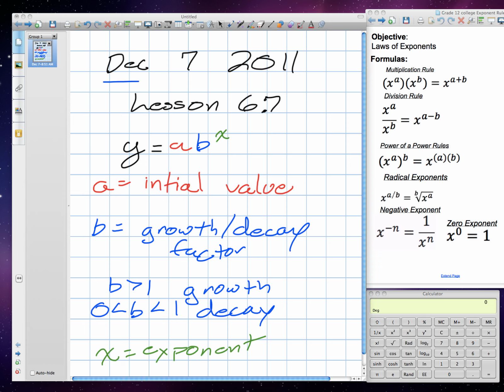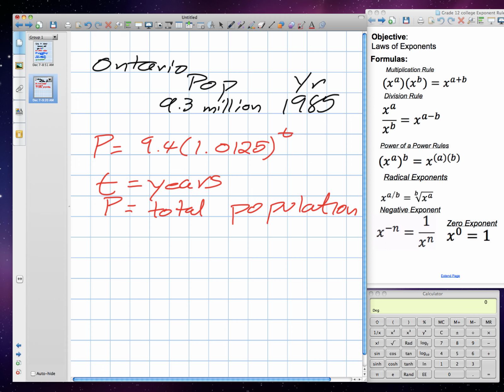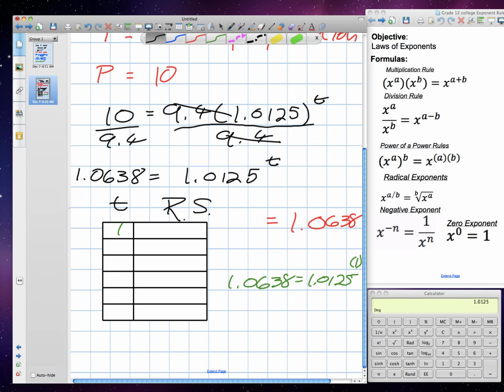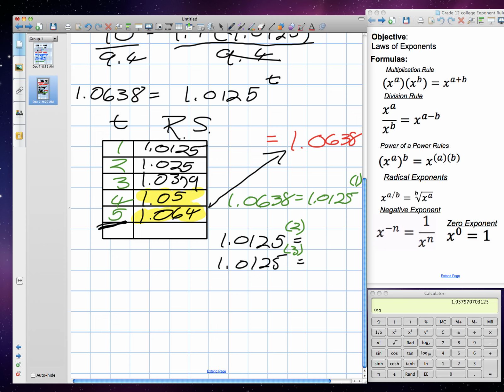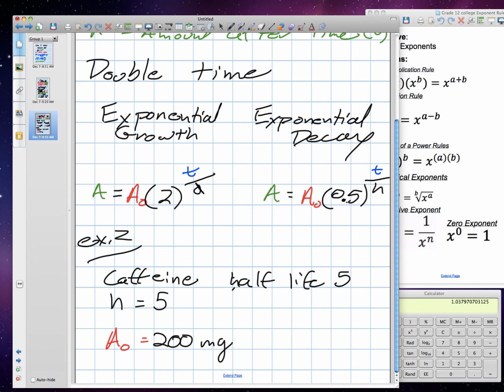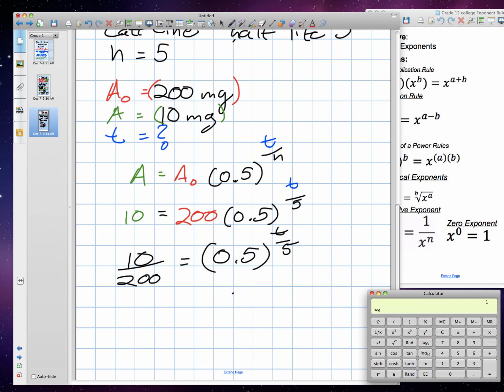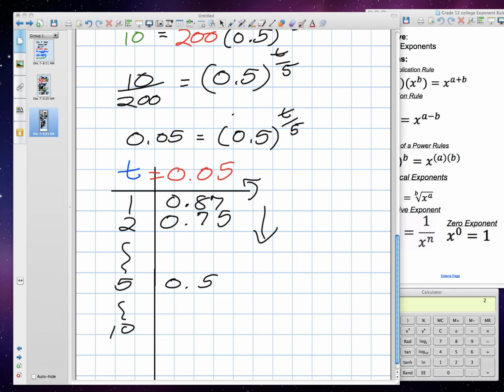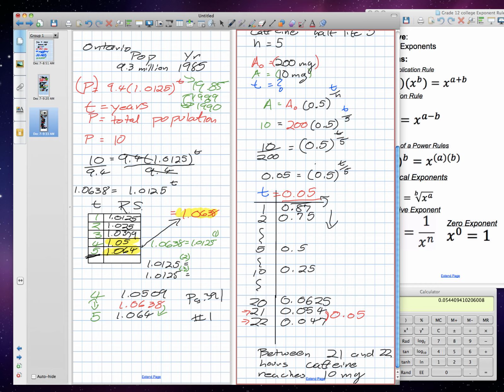Applications of Exponential Models (Grade 12 college Lesson 6.7 12:7:11).mov